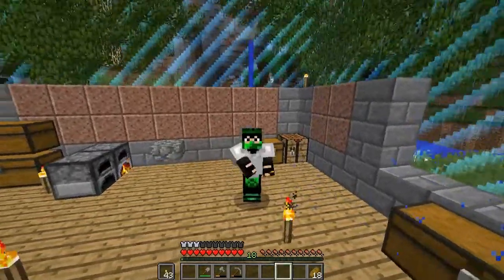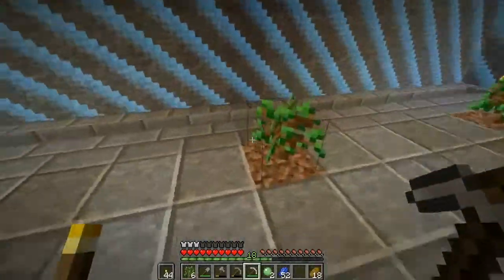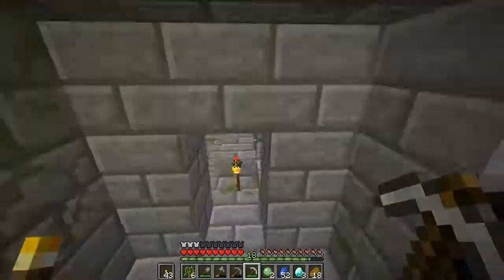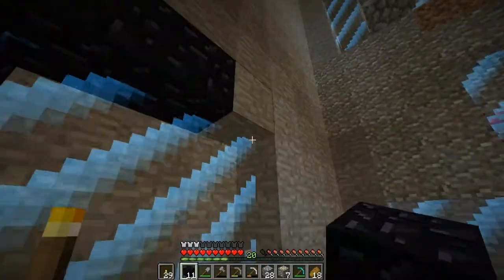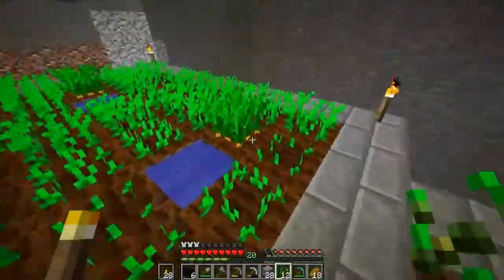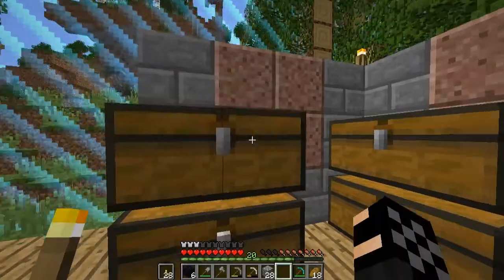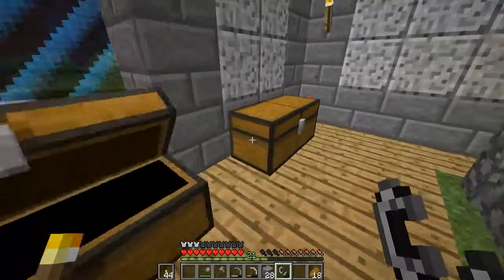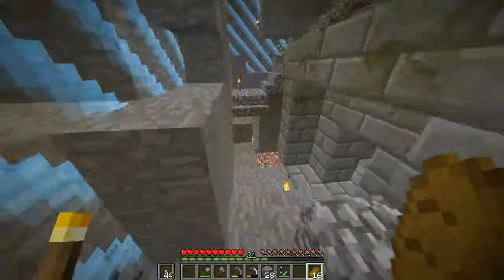Captive Minecraft I - Episode # 4 "Securing the Nether Island"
In Captive Minecraft you start out on a 1x1 block. You need to unlock Achievements (Advancements) in order to create more space for yourself.

The more space we unlock, the more chests will be available to us and the more we can explore.
The intent of the game is to unlock all the achievements and expand our world as much as wel can 🙂